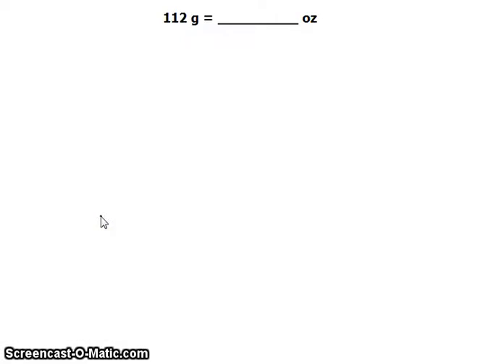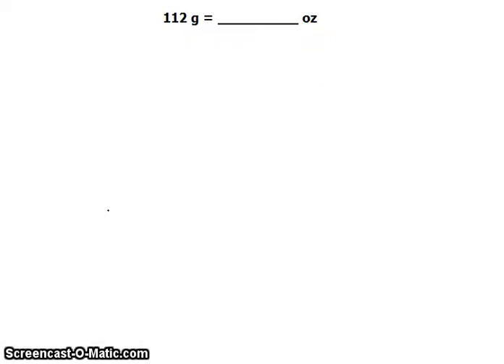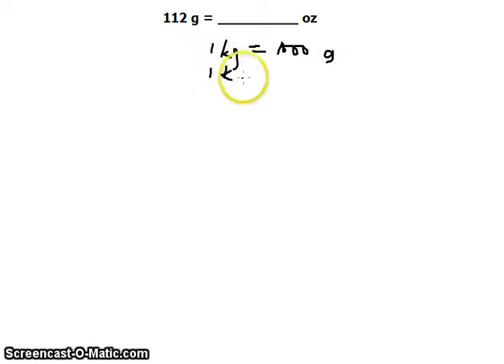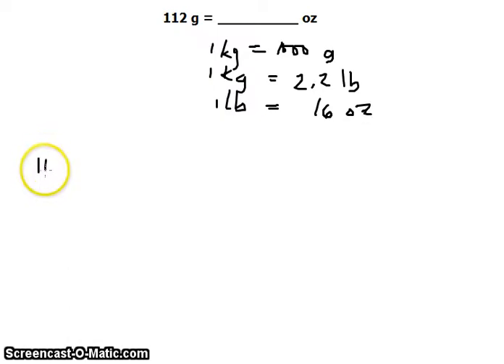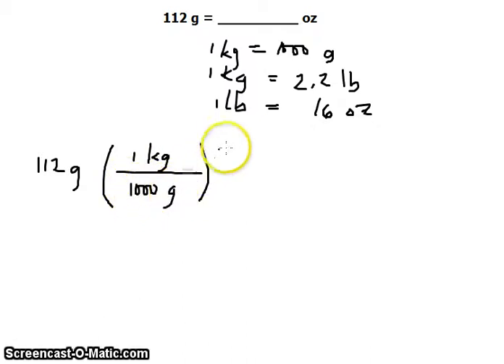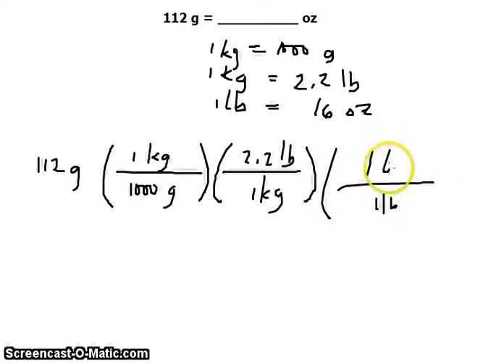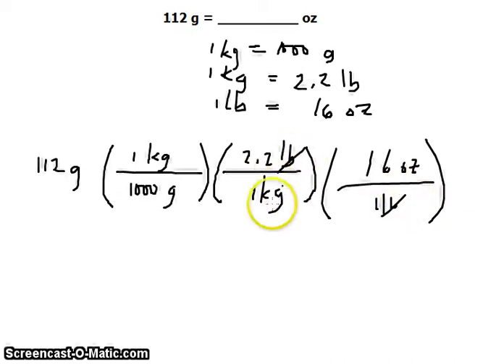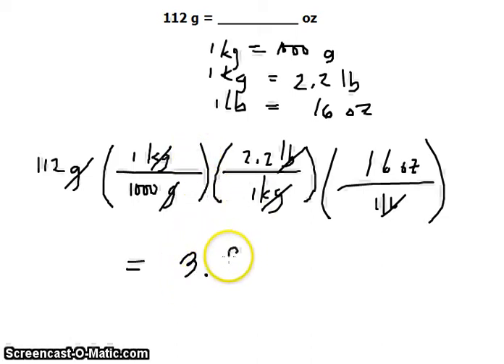Unit conversion: 112 grams (g) to ounces (oz)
This worked example converts grams (g) to ounces.